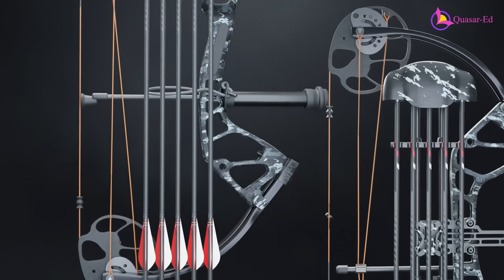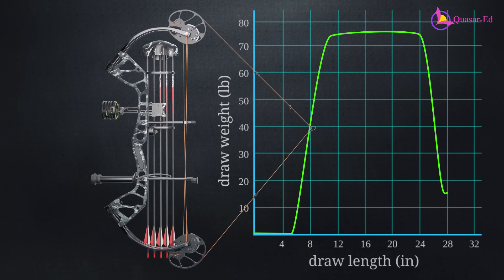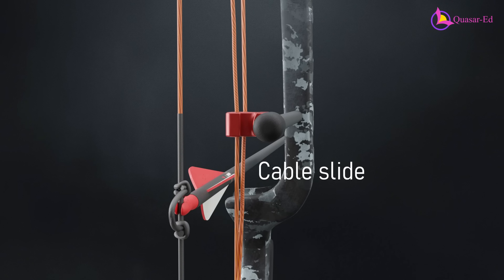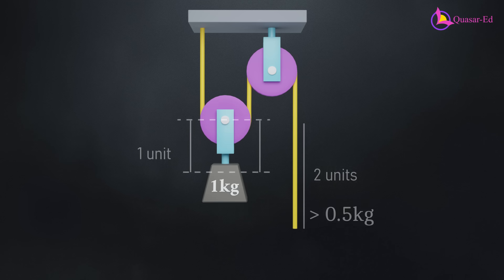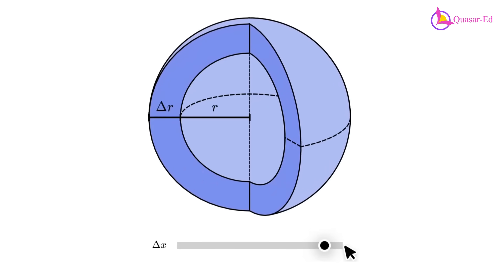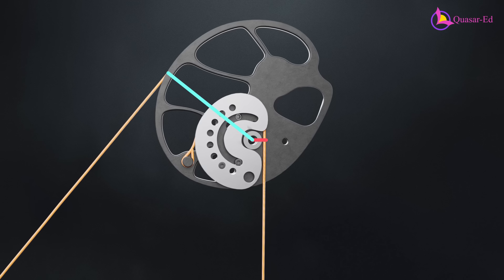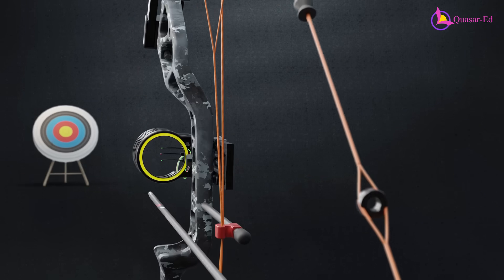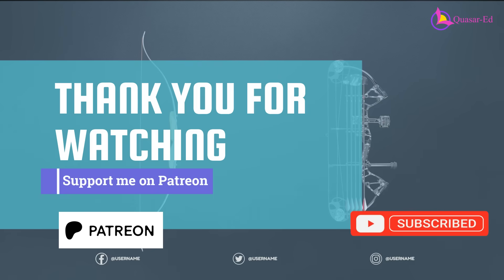The Engineering Behind the Modern Compound Bows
To try everything Brilliant has to offer—free—for a full 30 days, .

In this video, I explained in great details about how modern bows are evolved. Why they are more powerful than traditional recurve bows. What do you like most? Compound or Recurve? I am not an expert in archery myself, but I am so fascinated with the primal feel of the traditional bows as well as the mechanics behind the compound bows.

If you want the compound bow models used in this video, check out